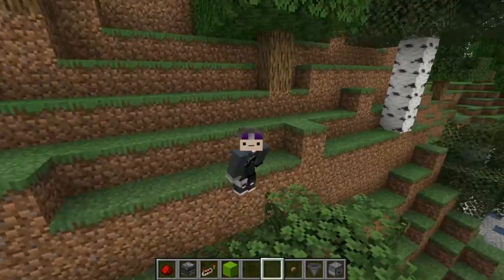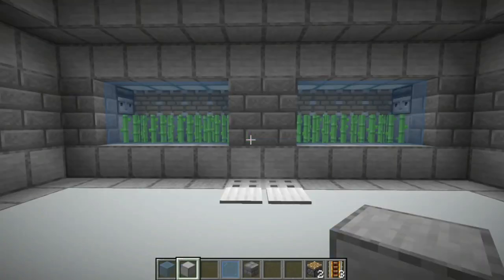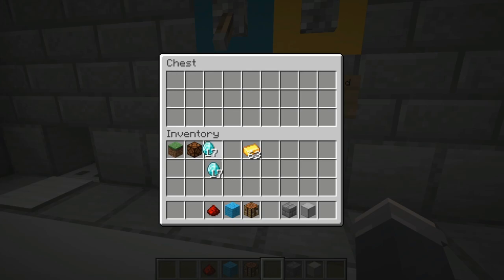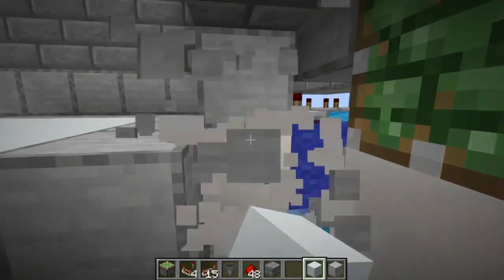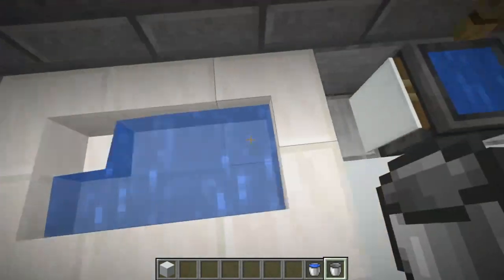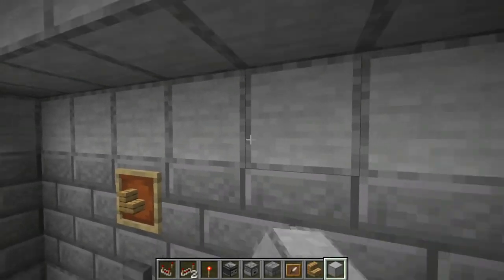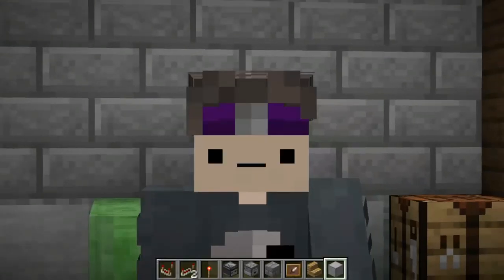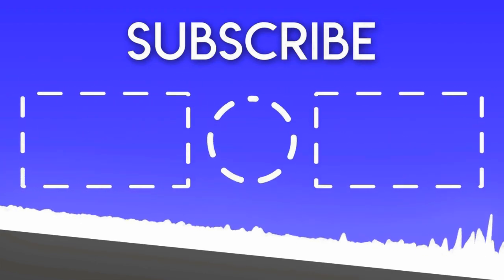Making the SAFEST MEGA QUARANTINE BUNKER in Minecraft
Today, we prepared for the quarantine by making the safest megabase in Minecraft. It has atm's, doomsday launchers, hidden retractable bathtubs and more!

STAY SAFE!

🙏 Credit: Mumbo Jumbo Inspired!

⏰Upload Schedule:
➤➤Monday: Idk Minecraft Comedy or something
➤➤Wednesday: Idk Minecraft Comedy Probably
➤➤Friday: Idk Minecraft Comedy or something (and maybe Reddit/memes)

secret bunker in Minecraft Minecraft mumbo jumbo hidden best bunker